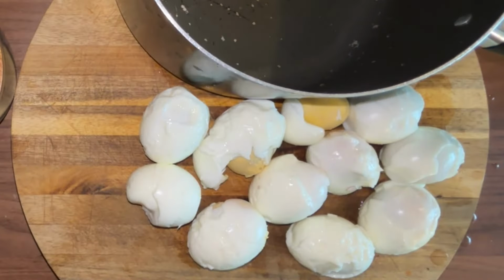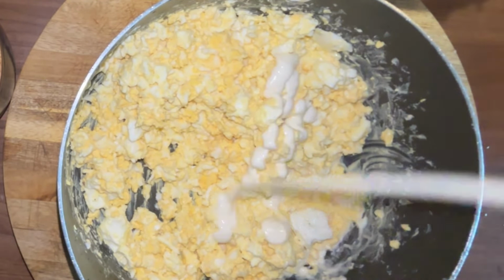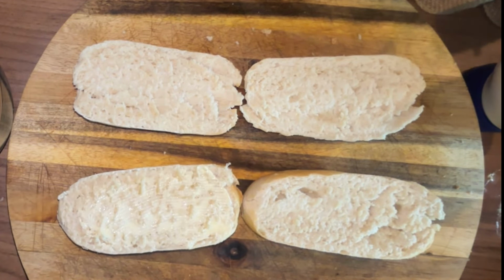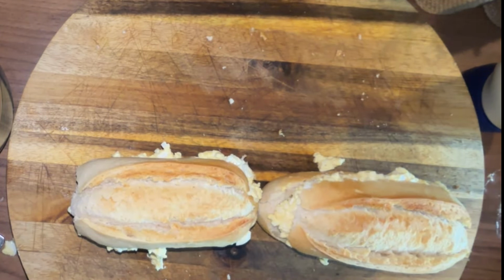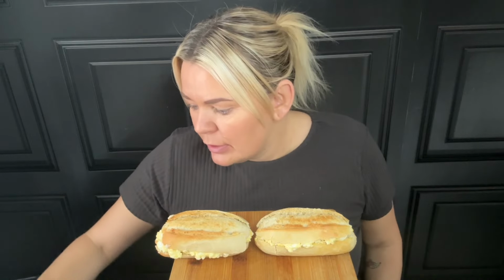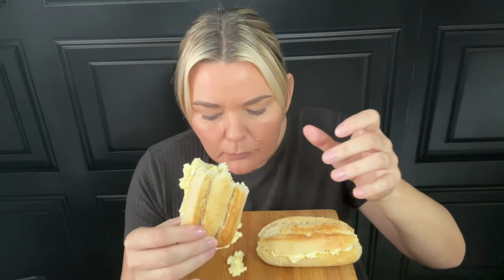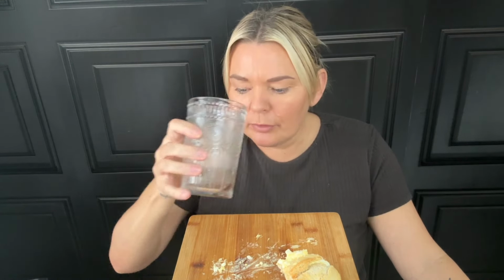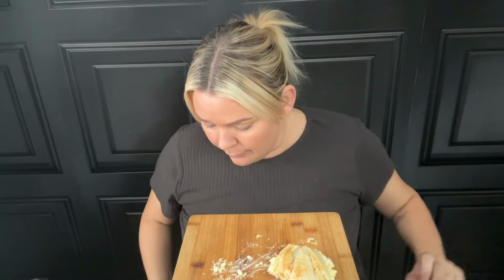*SANDWICH OF THE WEEK* egg & mayonnaise crusty baguettes 🥖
You can support my channel by watching the ads, you can sponsor a video via PayPal or cash app, all links to these & my TikTok, Instagram and Amazon wish list are  under links  below